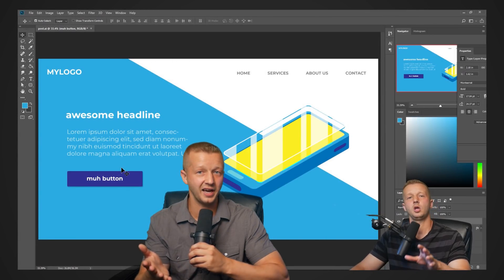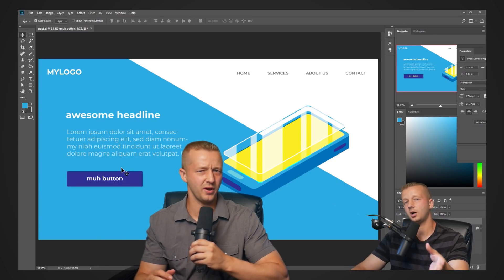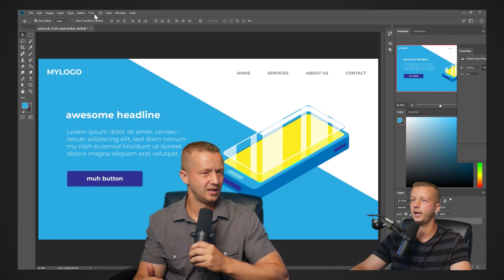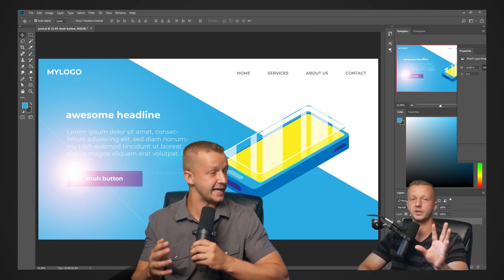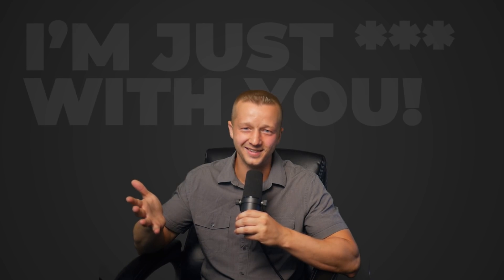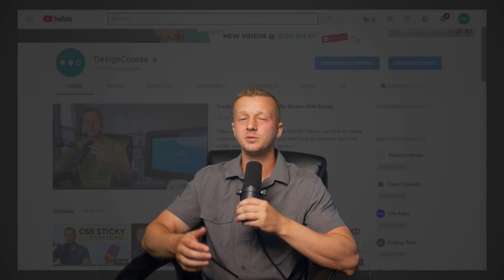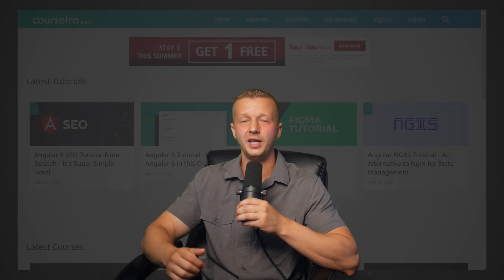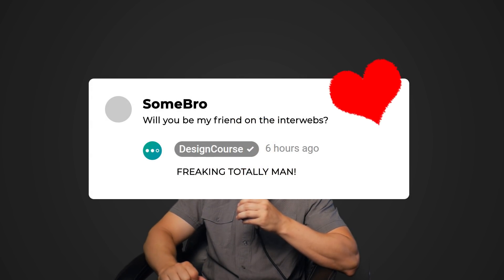New Videos Weekly @ 11:30 AM EST (Channel Trailer)